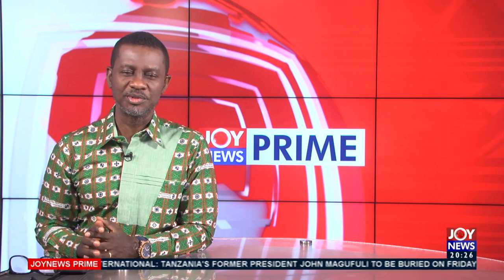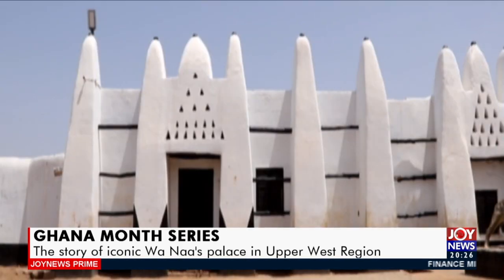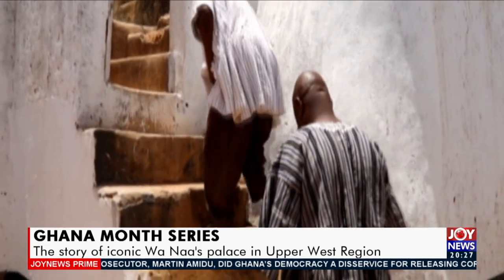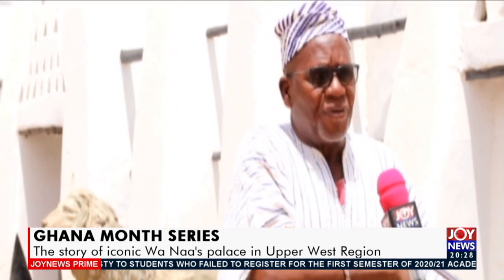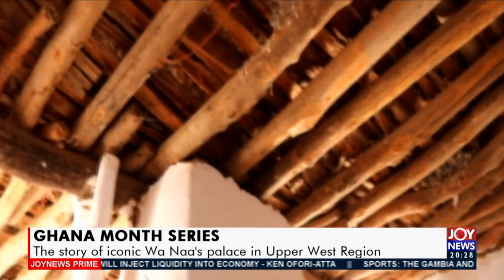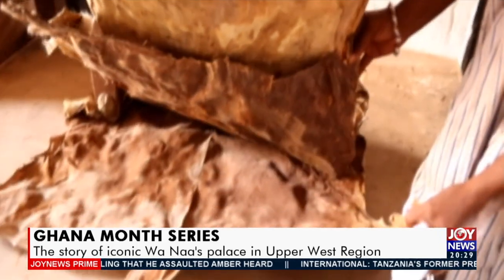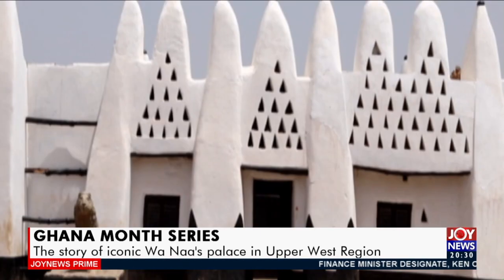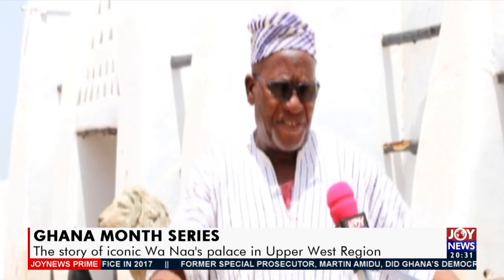Ghana Month: The story of iconic Wa Naa's palace in Upper West Region - Joy News Prime (26-3-21)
Ghana Month Series: The story of iconic Wa Naa's palace in Upper West Region - Joy News Prime (26-3-21)